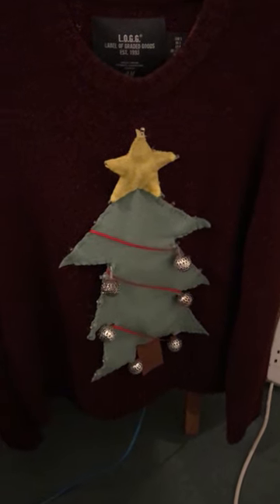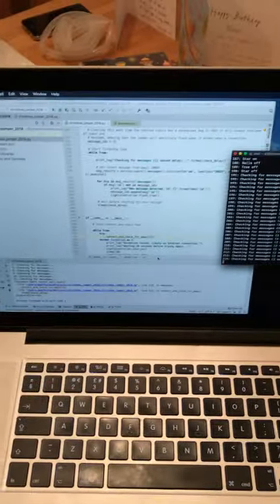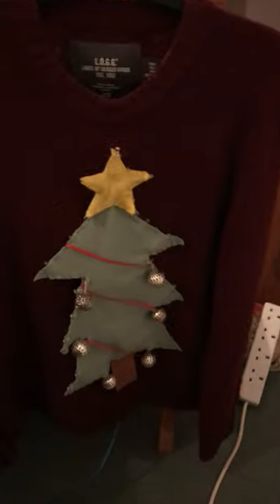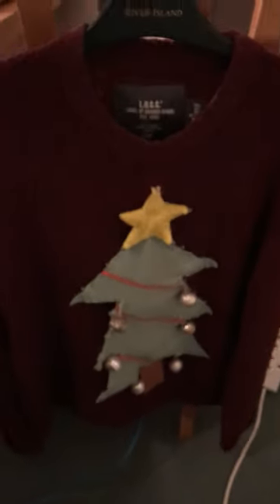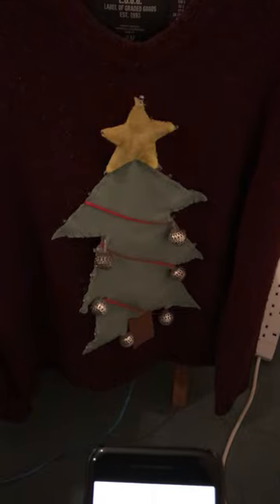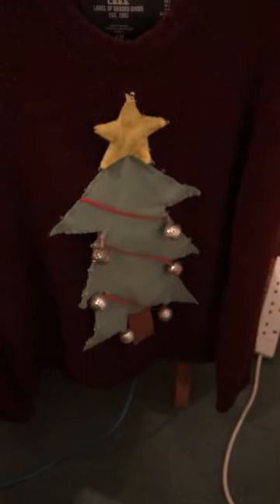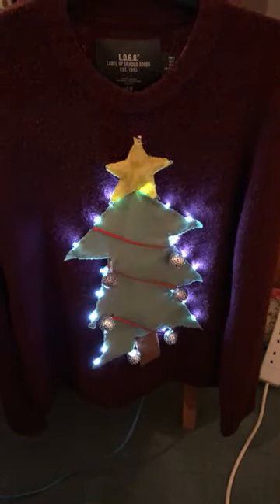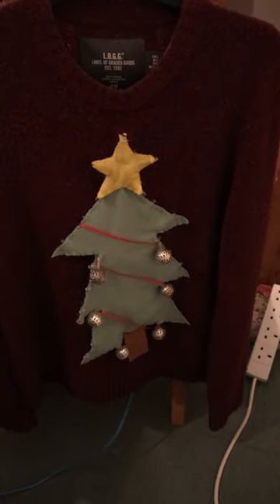The Internet Connected Christmas Jumper 2018 Edition